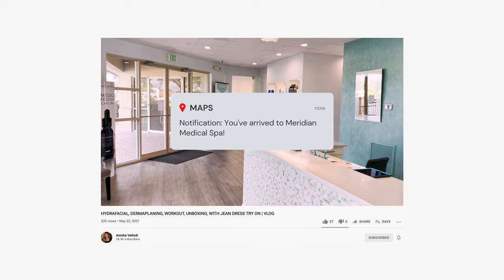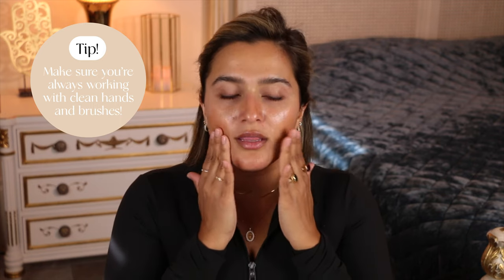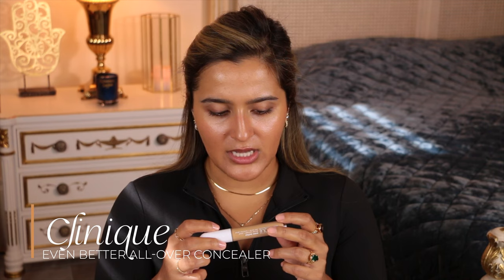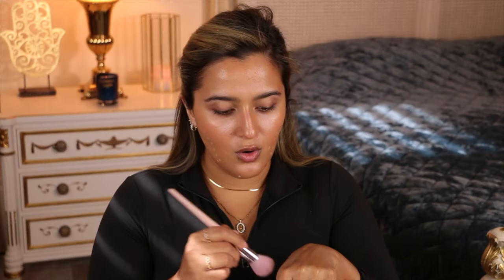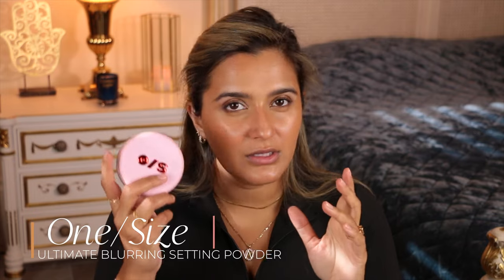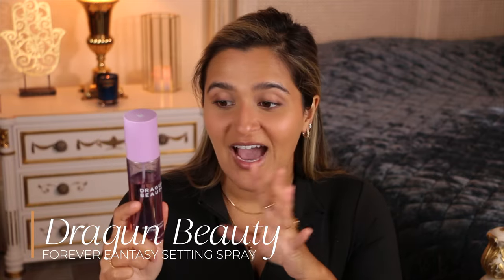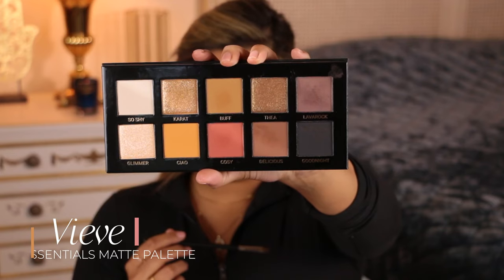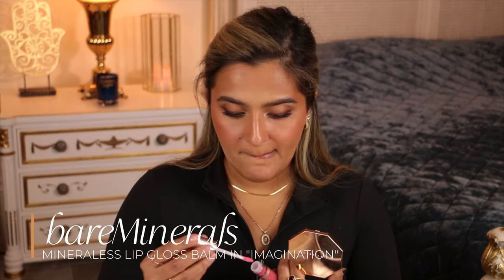MAKEUP WITH ACNE | UPDATED TUTORIAL FOR HOW I COVER MY ACNE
Filippo Loreti - ANISHA15
Osswald NYC (Luxury Fragrance and Beauty) - ANISHA

I N S T A G R A M : @AnishaVellodi

O N _ M Y _ F A C E:
Auric Glow Lust | Pyrite, Citrine, Goldstone, Axinite
Makeup By Mario Master Pigment Pro Eyeliner Pencil | The Perfect Brown
Dragun Beauty Setting Spray

Earrings | Daisy London
Reggie Thin Chain | Lili Claspe
Initial Necklace | XIXI

My amazing editor Tara Crawford! tccreative.co

Treat yourself, Be kind to yourself, Feel worthy of yourself